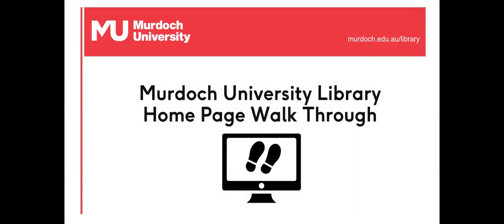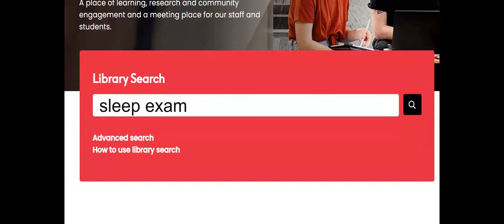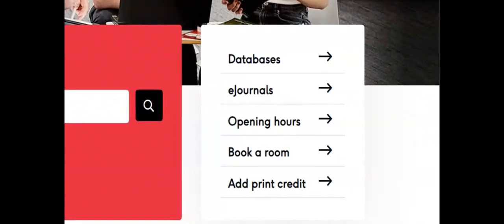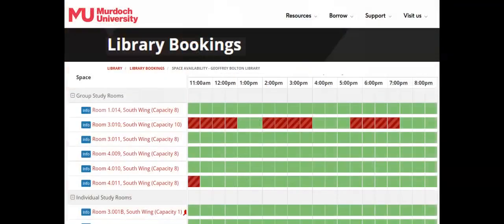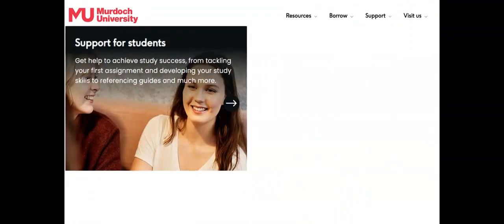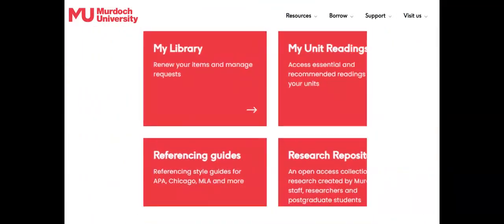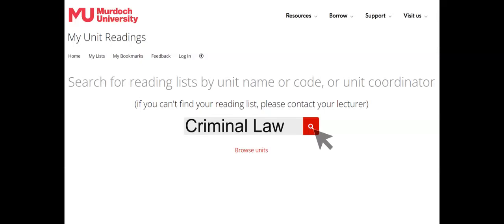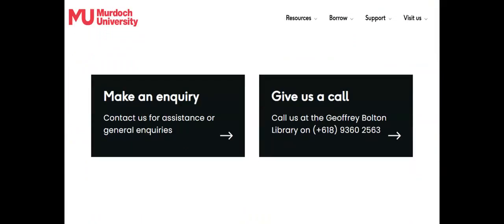Murdoch University Library Home Page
A walkthrough of the Murdoch University homepage as at February 2023.

TIMESTAMPS

0:00 Introduction
0:23 Library Search
1:00 Access databases
1:16 Library opening hours
1:37 Book a room
1:55 Add print credit
2:14 Support for students
2:38 Support for researchers
2:50 My Library account
3:17 My Unit Readings
3:45 Reference guides
3:59 Library contact details